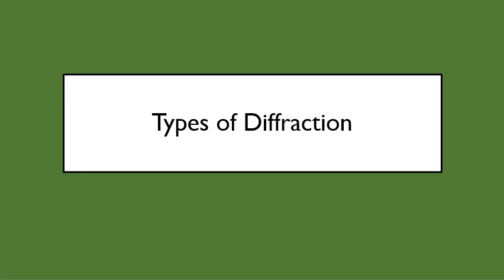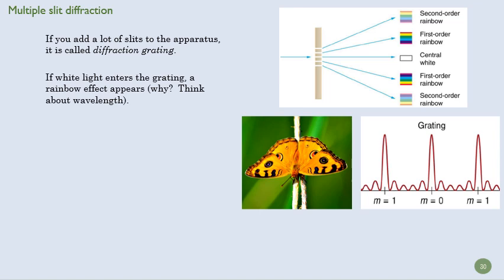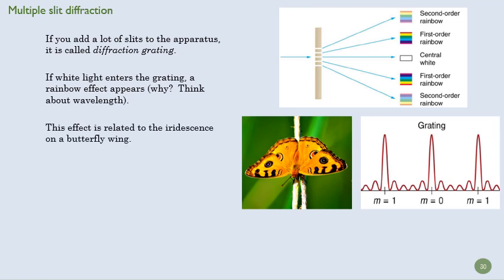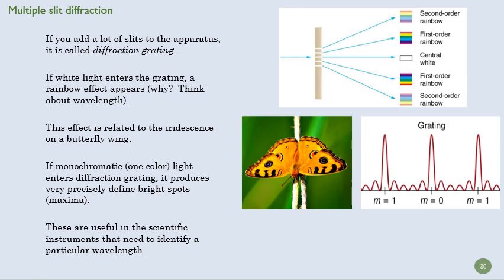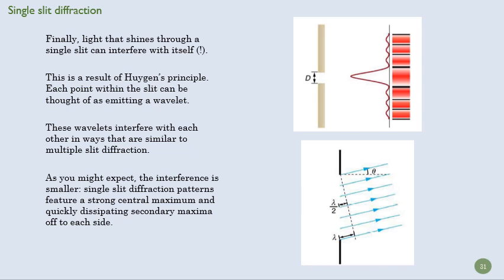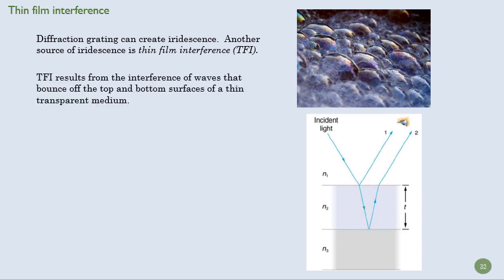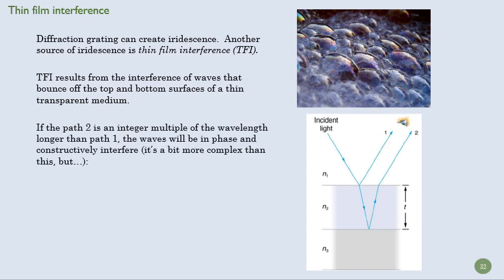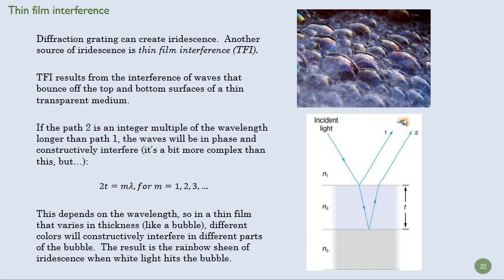Phys 152 27 24 5 Types Diffraction